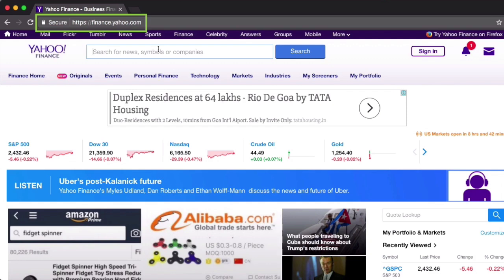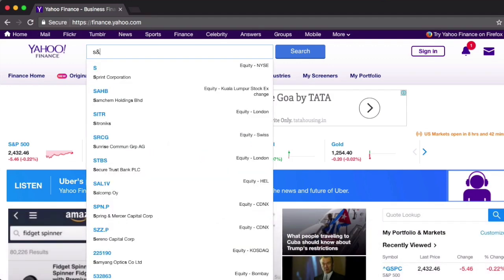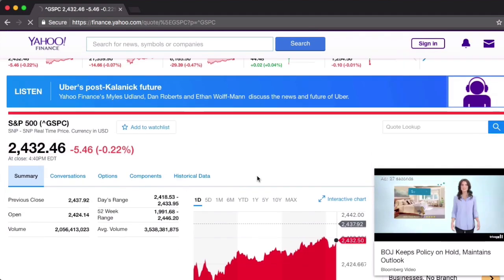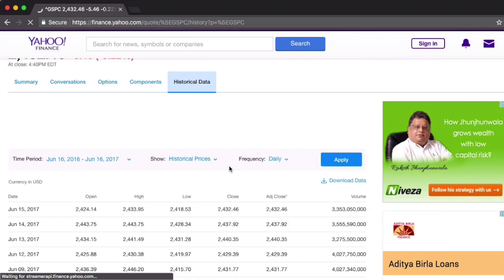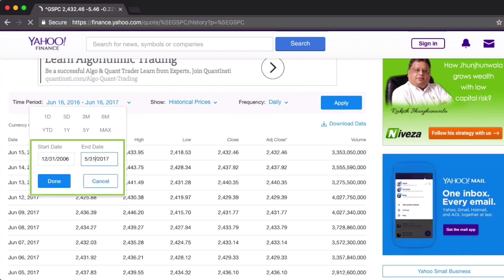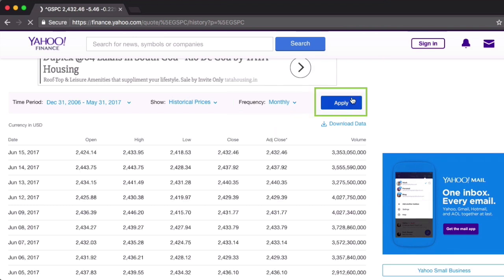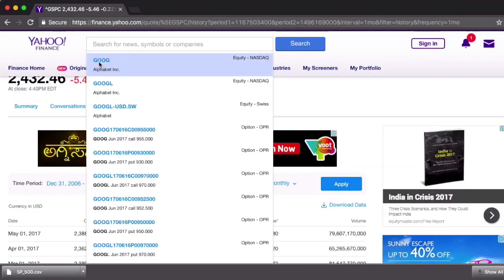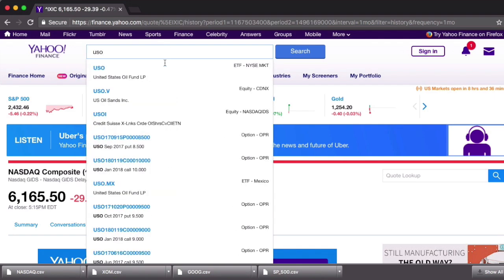035 Lab Access Data from Yahoo Finance2m 50s